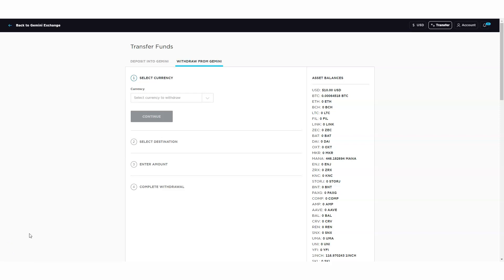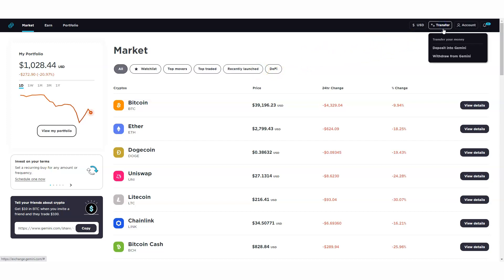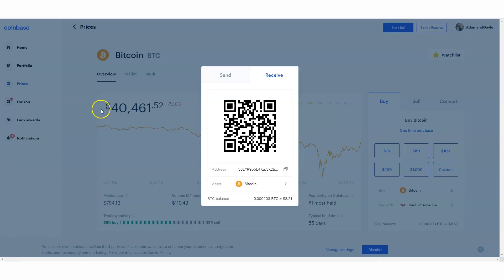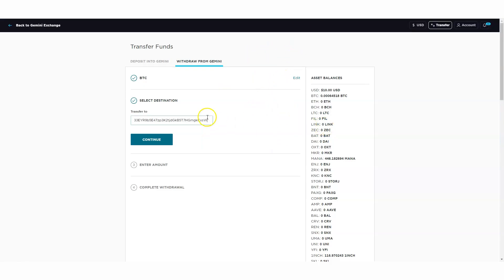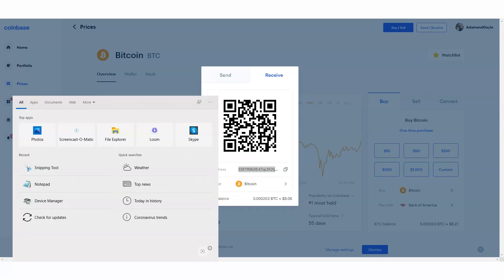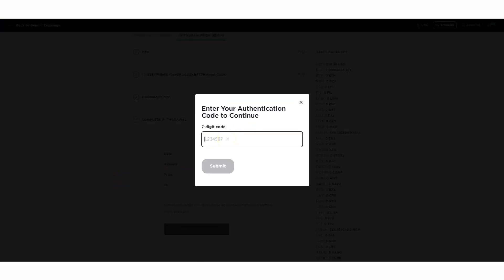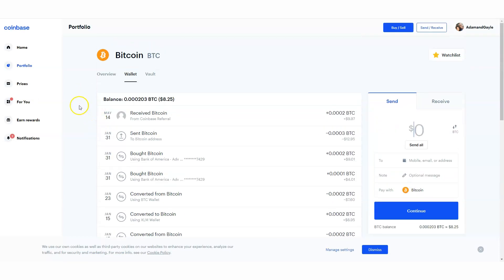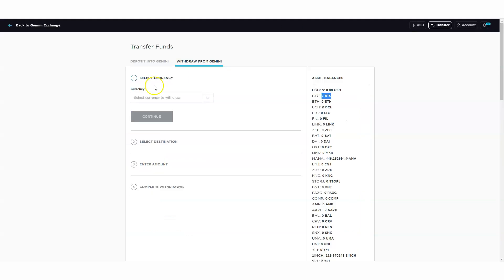Gemini Crypto Wallet Review: How To Transfer Your Assets from Gemini Crypto Wallet || Adam Shelton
Gemini Crypto Wallet Review: How To Transfer Your Assets from Gemini Crypto Wallet

In this video, I am going to show you How to Transfer Your Assets from Gemini Crypto Wallet.
I am going to go step by step to show you how to do it very simple and very easy.